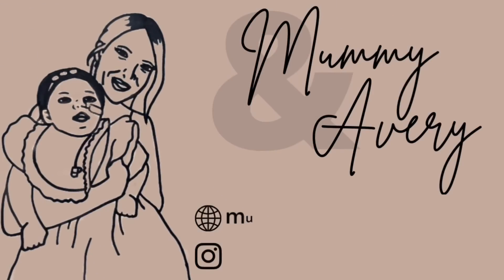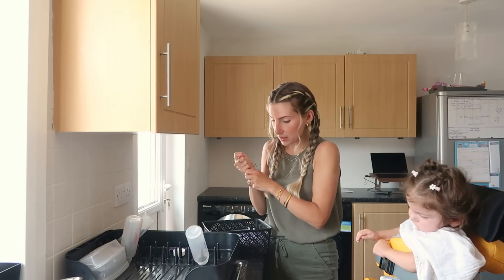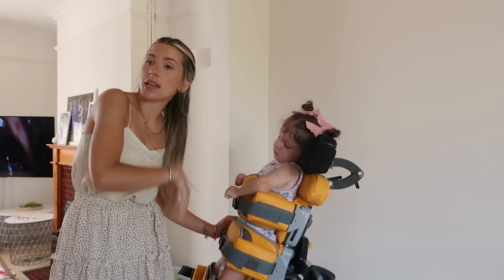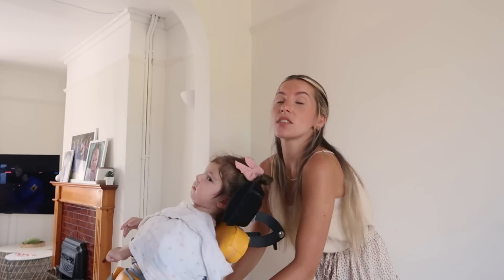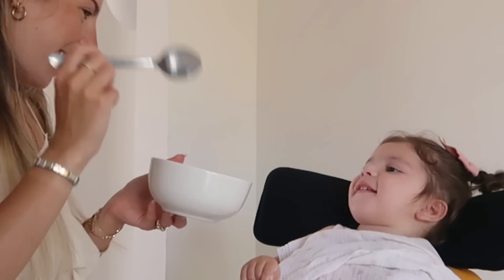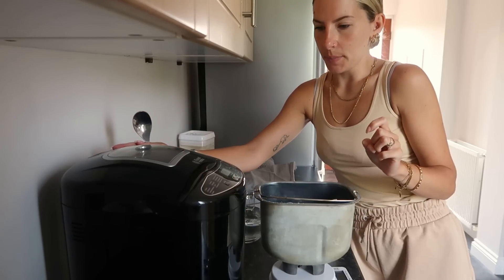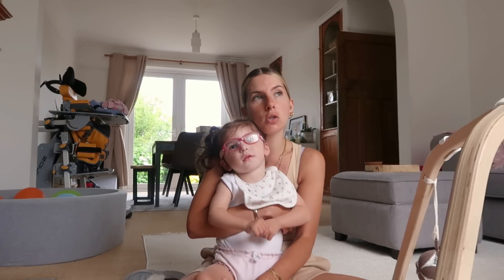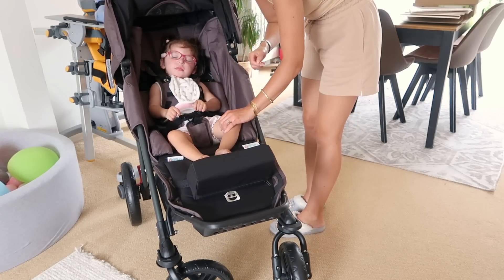SPECIAL NEEDS MOM LIFE | New Adaptive Stroller, Milestone & Therapy Updates - Cerebral Palsy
Car Tablet Holder
Nursery Camera
Noise Machine
Satin Pillowcases
Stroller Caddy
Stroller Fan

PO BOXES -
PARCELS & PACKAGES -
(Please note parcels will only be accepted 9am - 4pm UK time Monday - Friday. Sorry for any inconvenience. Thank you for understanding.)
Unit 116660
Courier Point
13 Freeland Park
Wareham Road
Poole
Dorset
BH16 6FH

LETTERS & ENVOLOPES.-
Unit 116660
Poole
BH15 9EL

Vlogging tripod
SD Card
Replacement batteries
External Hard Drive

I post new videos twice a week, every week on Wednesdays and Saturdays at 6pm UK Time.

TRIGGER WARNING -
Some of my videos contain talks and images of my daughter in the ICU, and the trauma surrounding her event and conditions. Parts of my videos may be upsetting to  some.